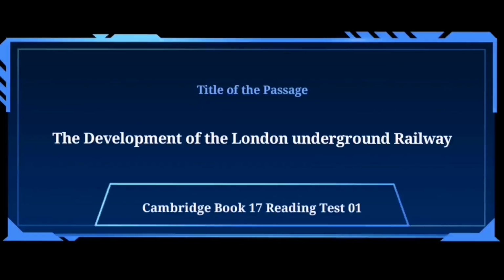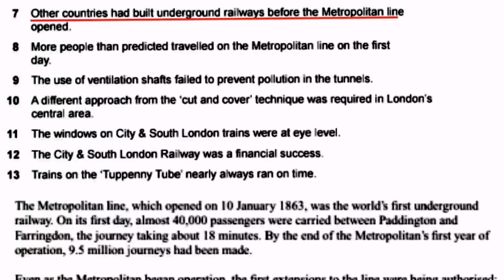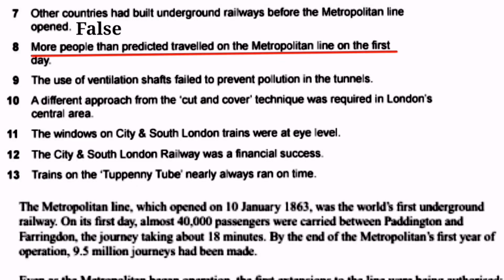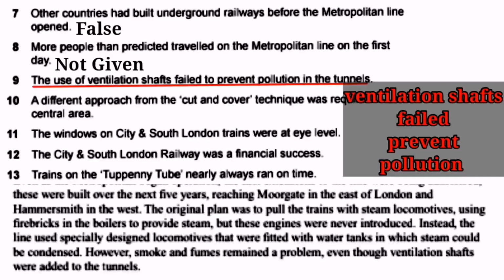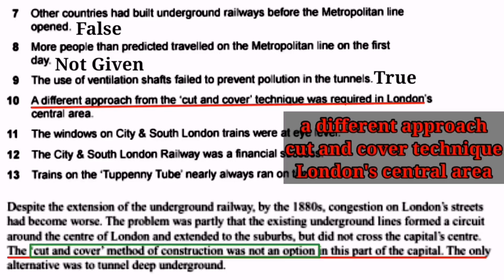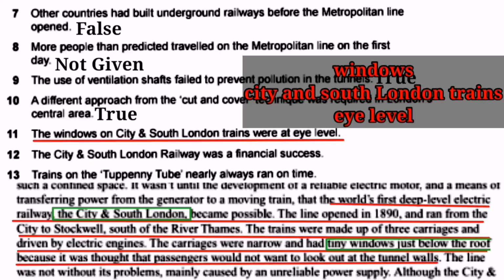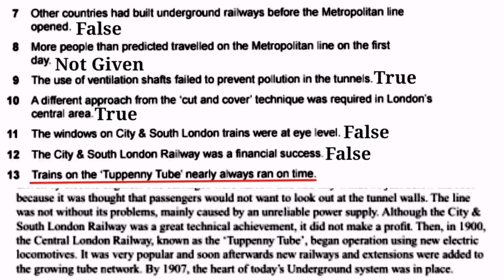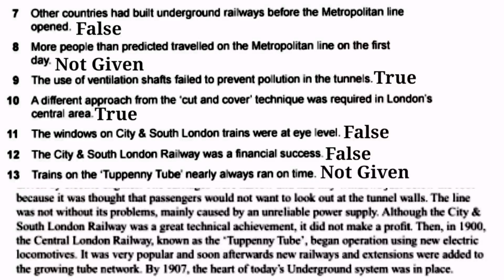True False Not Given Tips IELTS Reading |Cambridge IELTS Book 17|Yes No Not Given in IELTS Reading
True False Not given Tips | IELTS Reading